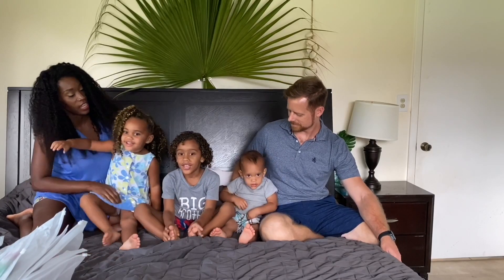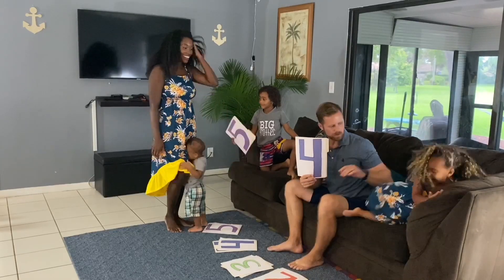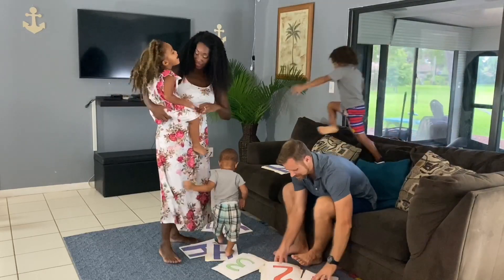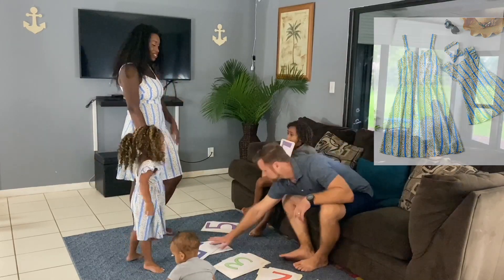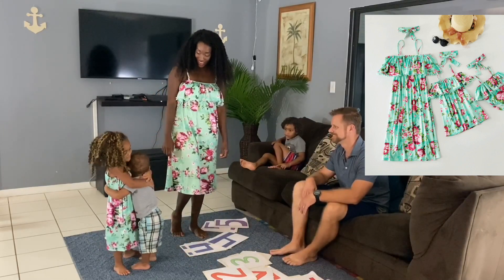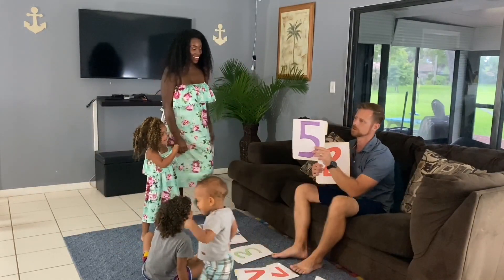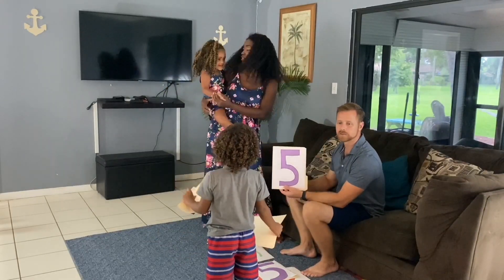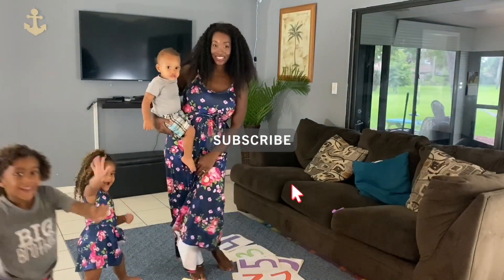Mommy and Me Clothing Haul 2020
Alissa and I are excited to introduce this fun mommy and me clothing haul 2020. Our dresses are from Pat Pat and they were very affordable. Pat Pat is a great place to start if you desire to get into matching mommy and me clothes. In this video you will see that our clothes are bright and flowery. We were going for a spring and summer look this time around.  The boys rated our dress from 1-5, 1 means they don't like our dresses and 5 means they really love them. Next time we will do a family matching haul. Make sure you like this video and gives us a follow.